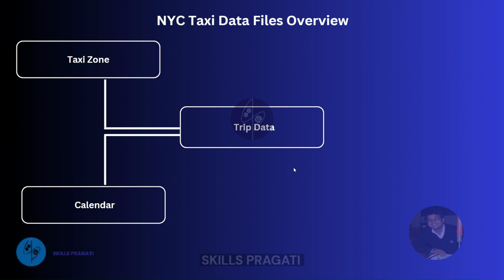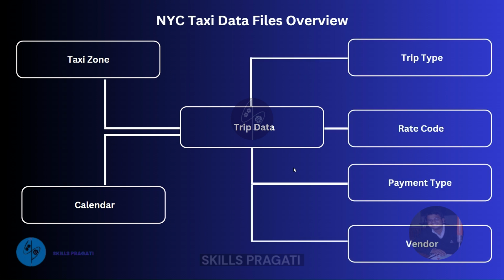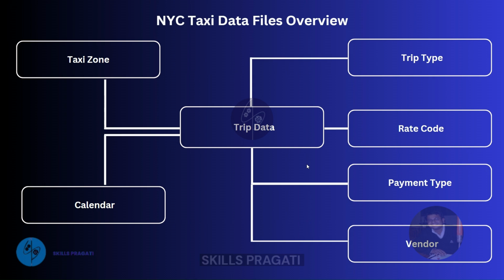Project Data File Types Overview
Learn about different data file formats, such as CSV, JSON, and Parquet. Understand the advantages and disadvantages of each format.